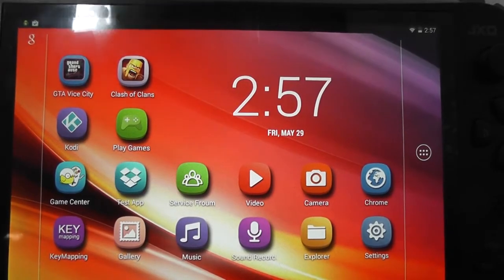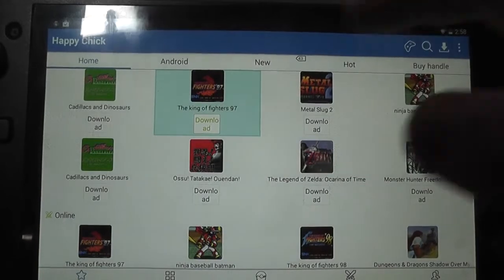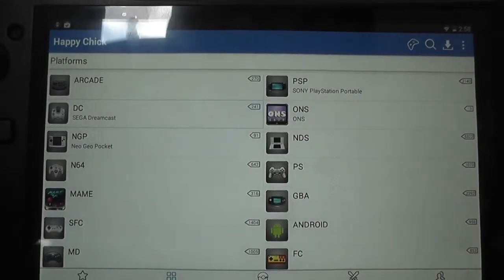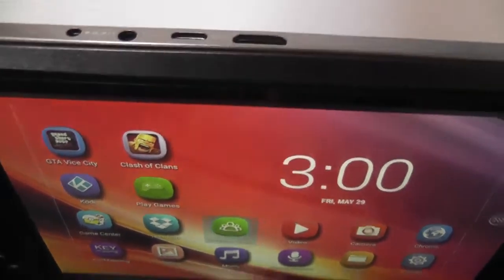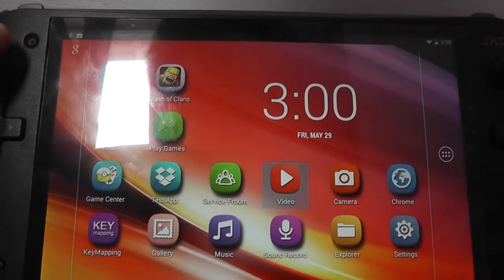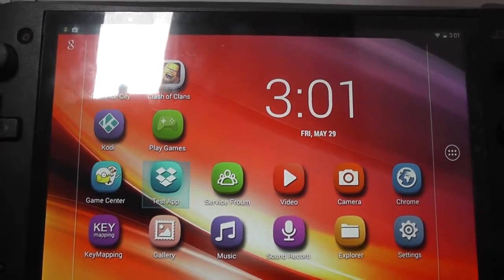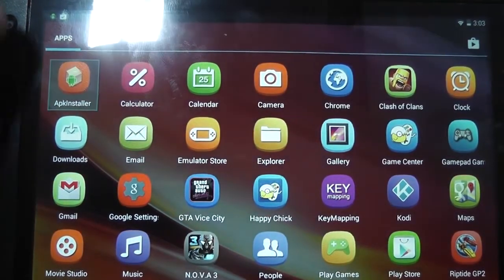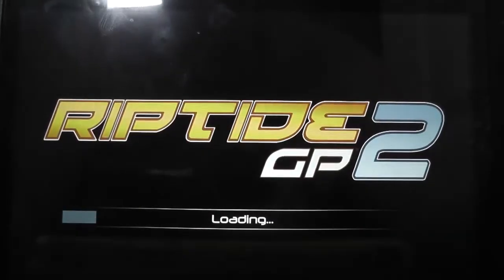JXD S7800B Review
A review of the Chinese android console the JXD S7800B.